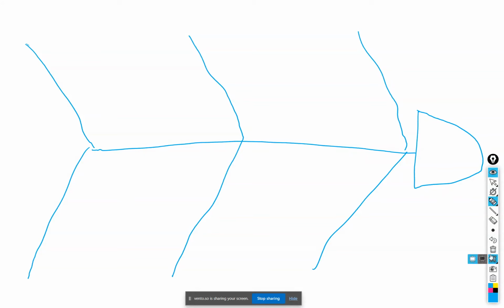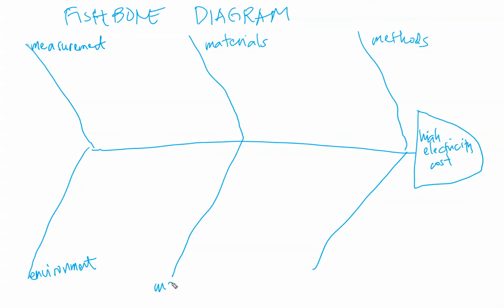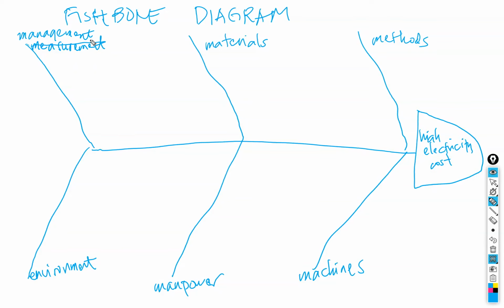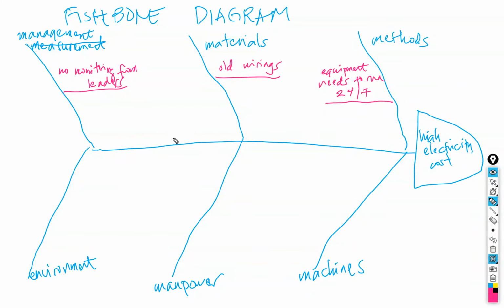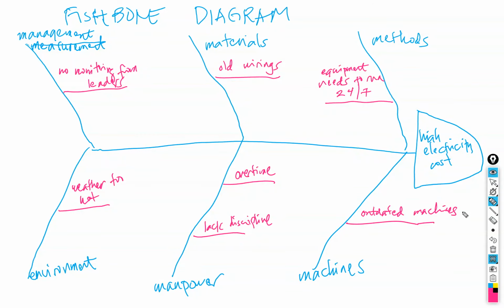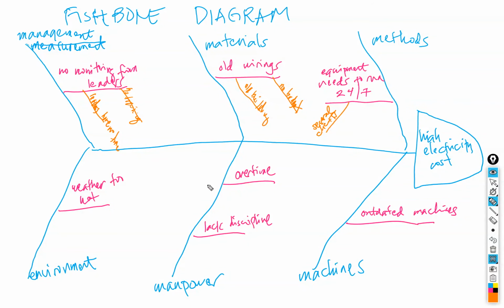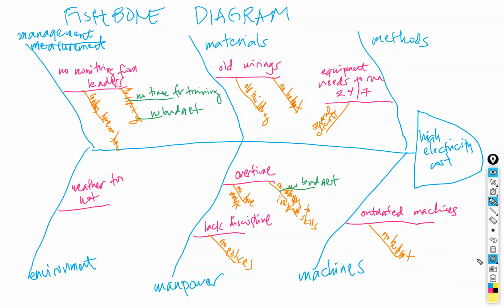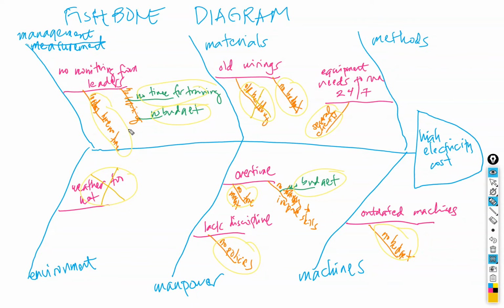Creating a Fishbone or Ishikawa Diagram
This video shows how to use a fishbone analysis or ishikawa diagram in finding the apparent root causes when you want to solve large problems in an organization.